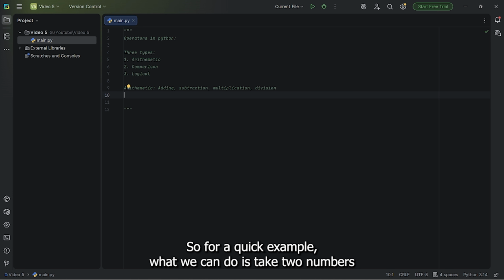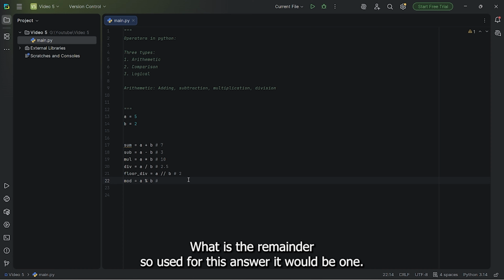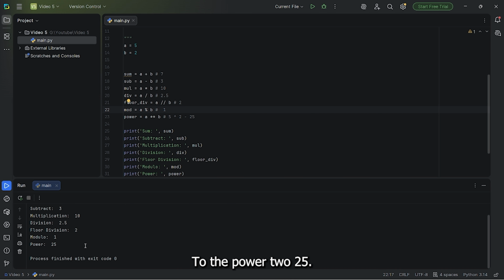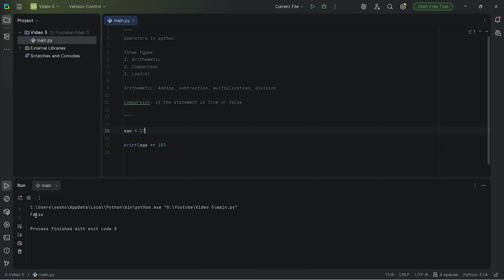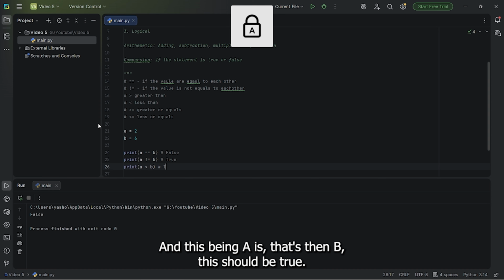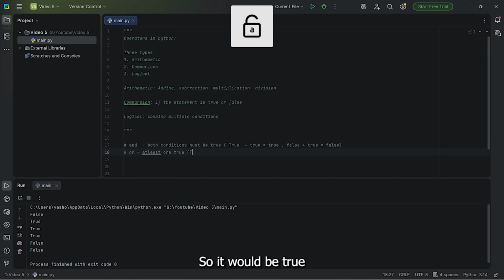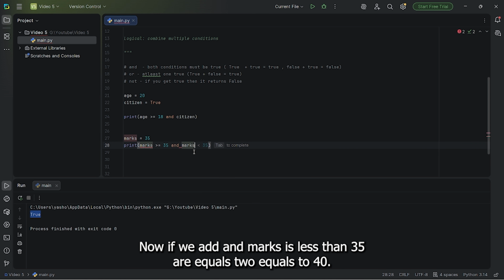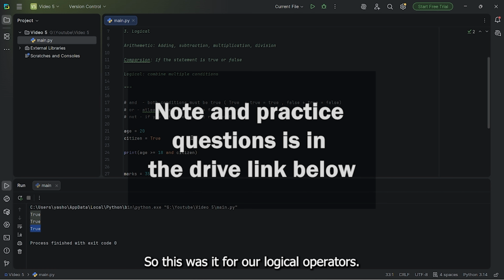Python Operators Explained in 7 Minutes | Arithmetic, Comparison & Logical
Every condition you write in Python runs on operators. If you don't understand them, your code will never make sense.

This video breaks down all 3 types in the simplest way possible — no fluff, just logic.

📌 What you'll learn:
- Arithmetic operators
- Floor division vs regular division
- Modulus — what the remainder actually does
- Comparison operators
- True vs False — how Python thinks
- Logical operators (and, or, not)
- Real examples combining all 3 types

After this, if/else conditions finally make complete sense.

⏱️ Timestamps:
0:00 – What are operators?
0:20 – Types of operators
0:40 – Arithmetic operators
2:20 – Floor division vs division
2:50 – Modulus explained
3:30 – Comparison operators
4:30 – True vs False in Python
5:00 – Logical operators (and, or, not)
6:45 – Real examples with conditions